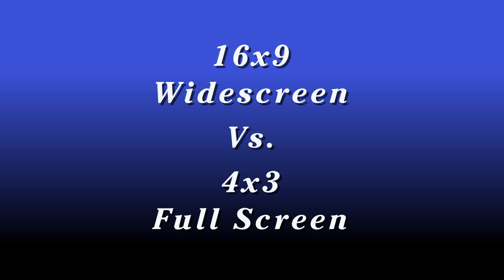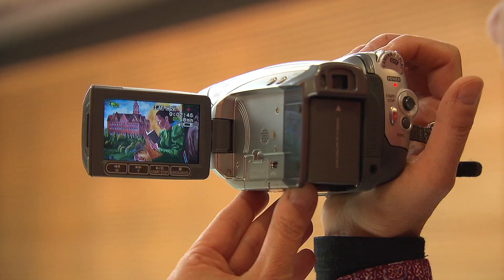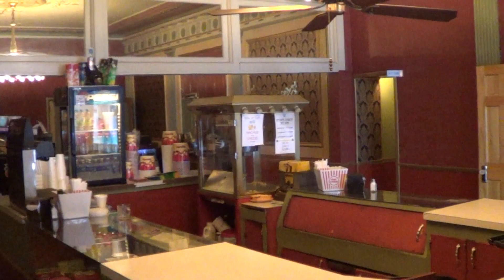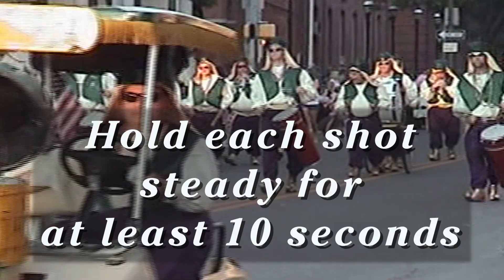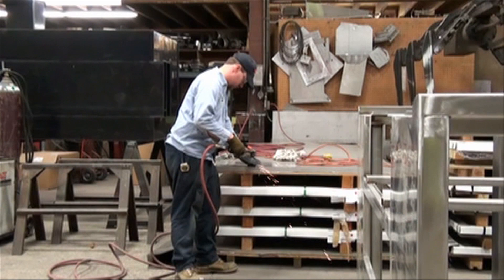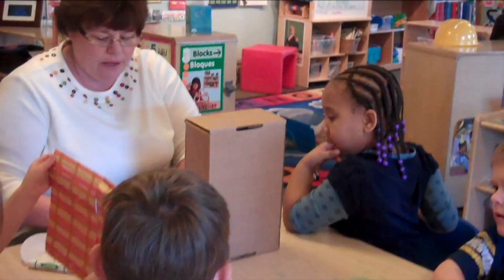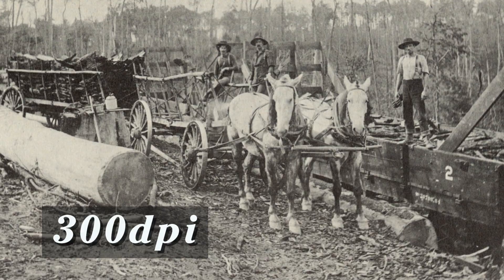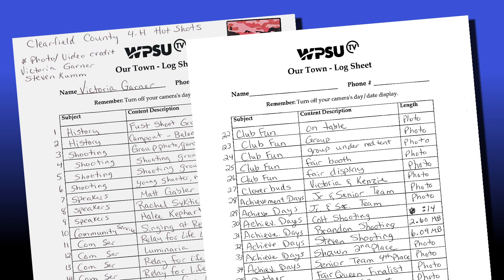Our Town Training Video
Training Video for WPSU's "Our Town" Series Volunteers